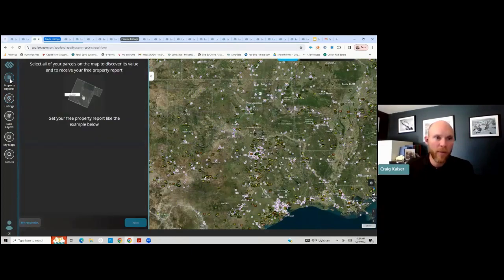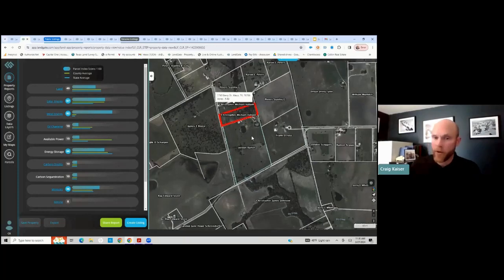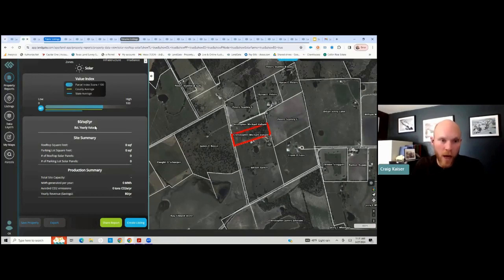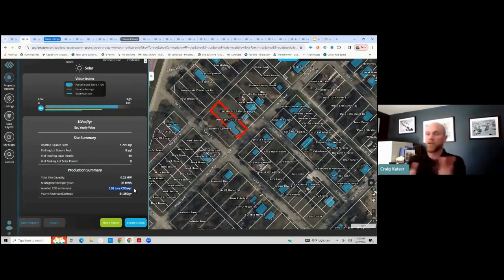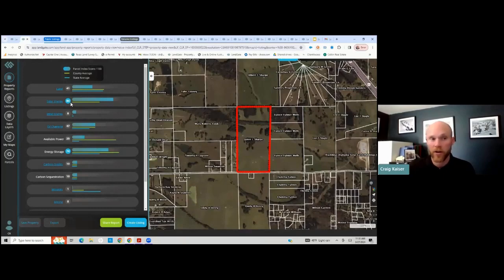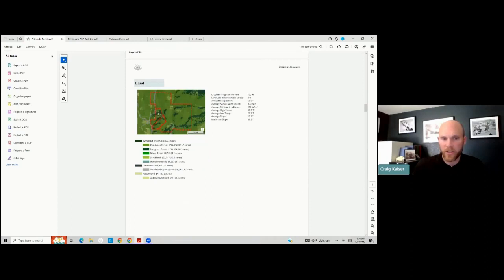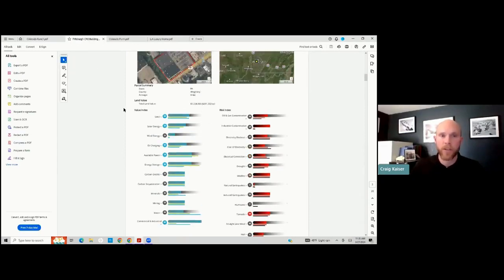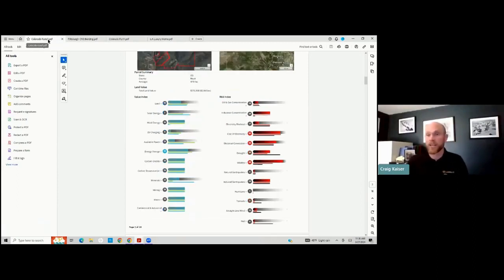Doing Due Diligence When Buying a Property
Craig Kaiser, President & Co-Founder of LandGate, explains to potential buyers how important it is to do due diligence on a property they are thinking about buying. Craig utilizes the tools available on LandGate's platform to show just how easy it is to become aware of potential risks and values a property holds.